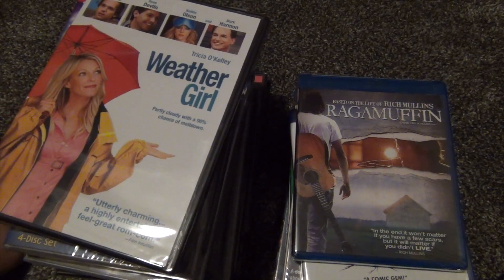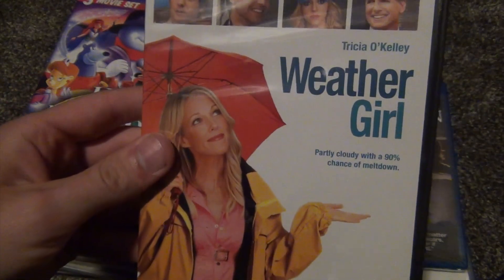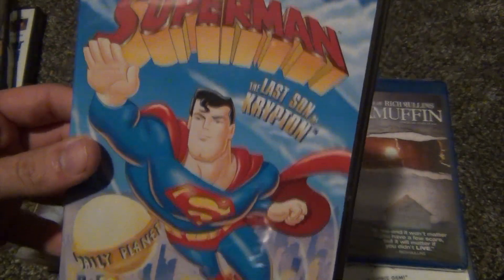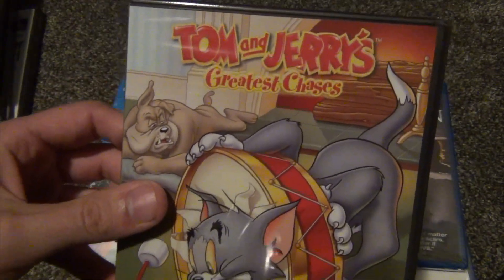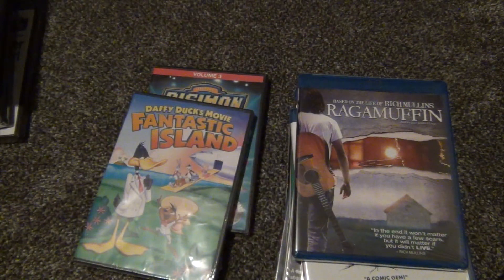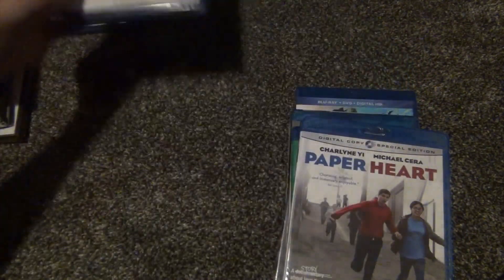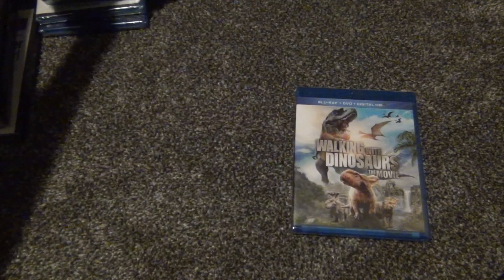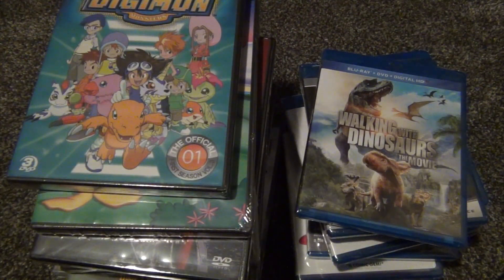New Blu-Rays and DVDs at Dollar Tree Stores - September 14, 2018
Dollar Tree is continuing to have very frequent shipments of DVDs and Blu-Rays. Here is a quick look at the titles I picked up since I didn't have time to make a longer video. Maybe you guys will enjoy the shorter style of this video? Anyway, some really good titles this time around, it seems. I've spotted some really awesome Shout! Factory Nickelodeon titles, including Hey Arnold! Season 1, and some others. I saw that there might be some Out of the Vault DVDs popping up as well by watching some other users' videos. Check out your local Dollar Tree ASAP if you want to find some of these.